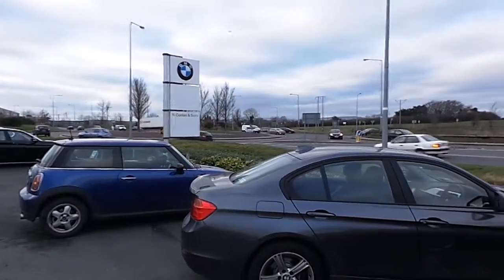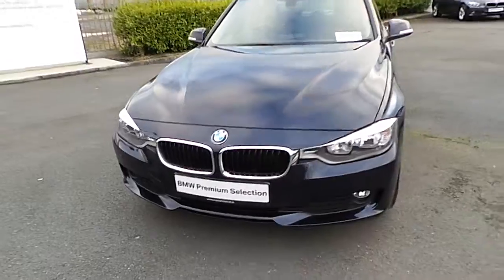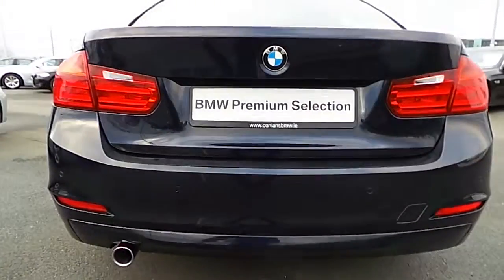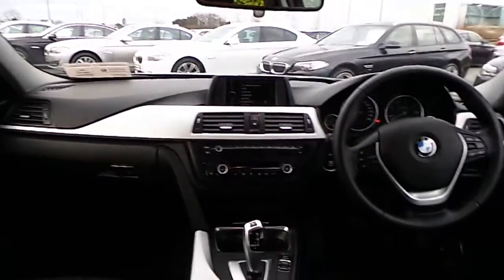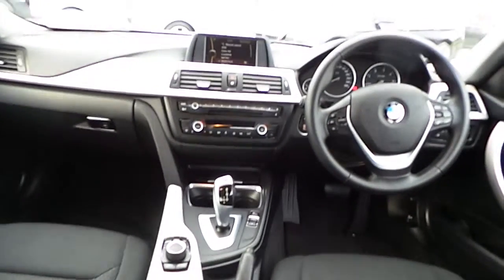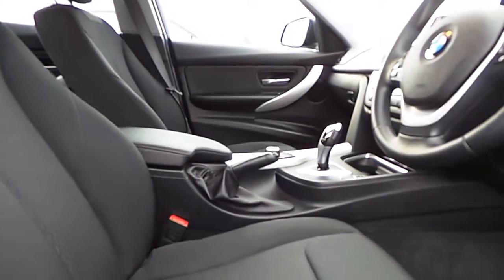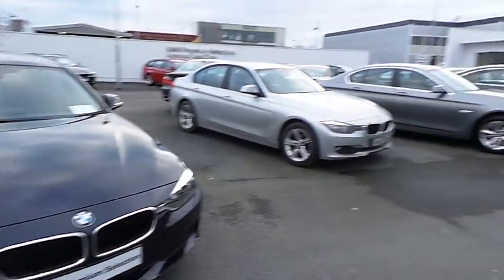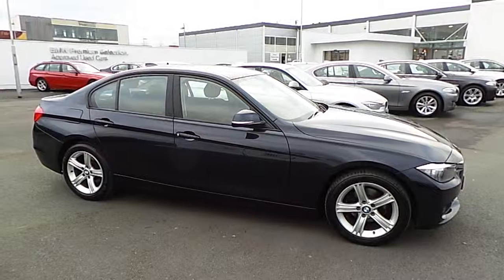131D25663 - 131D25663 BMW 316d SE Saloon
Here is a video of our 131D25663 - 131D25663 BMW 316d SE Saloon. Please contact Darragh Ryan to arrange a test drive today. N. Conlan  Sons BMW  Limerick 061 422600